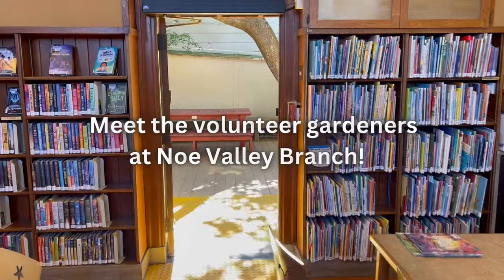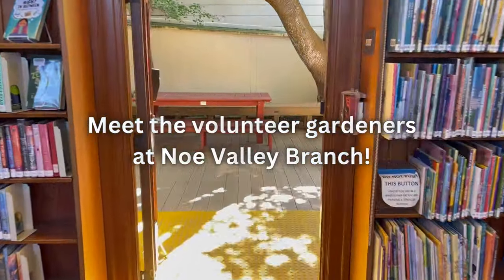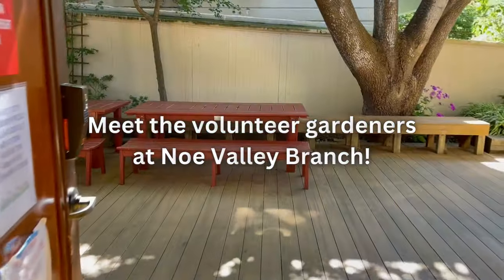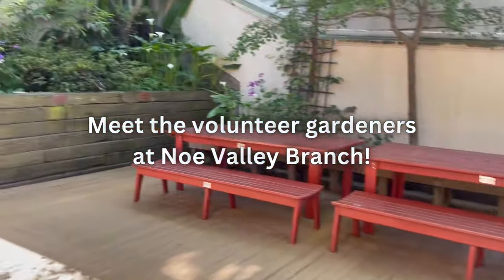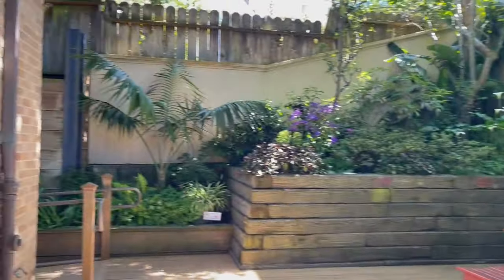Meet the Noe Valley Branch volunteer gardeners!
The Noe Valley/Sally Brunn Branch Library was the seventh branch established in the San Francisco Public Library system.  During the 1970s, Noe Valley residents built a deck and a community garden behind the branch. Meet the gardeners who take care of the garden today!